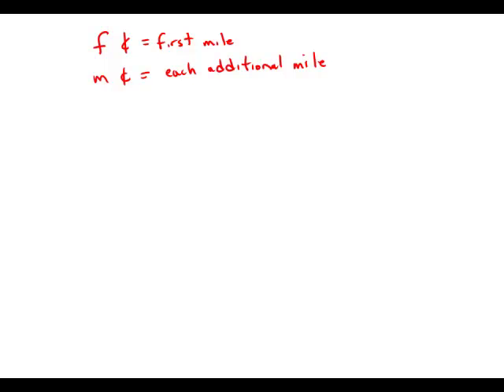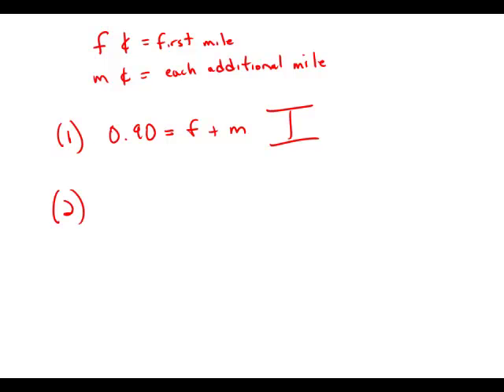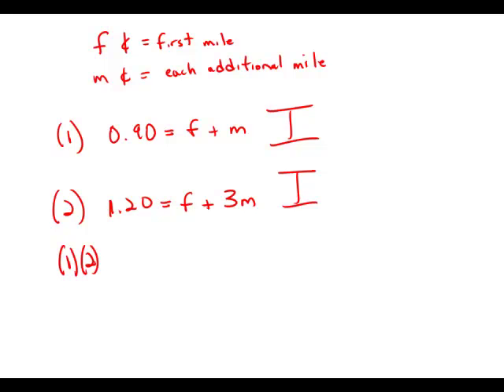GMAT Official Guide 12: Data Sufficiency 54